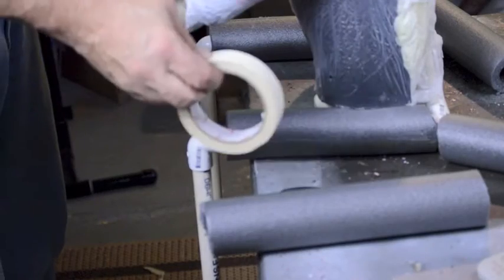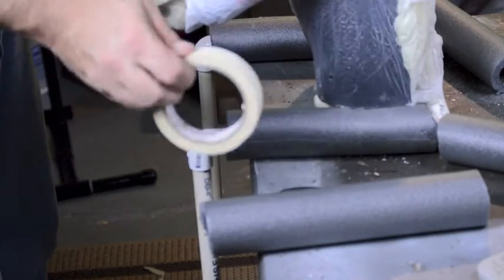Corpsing the Parishioner Prop's Legs - Bleached Bones Vlog 51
The one where I work on the lower half of the church scene's second parishioner prop